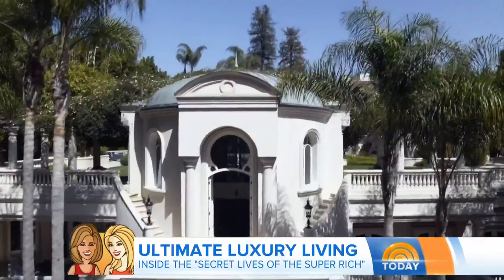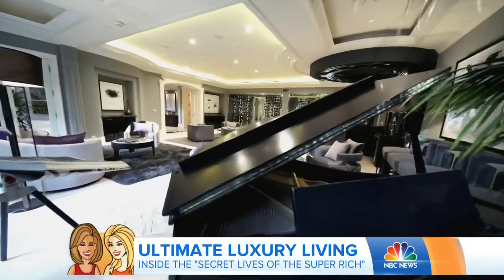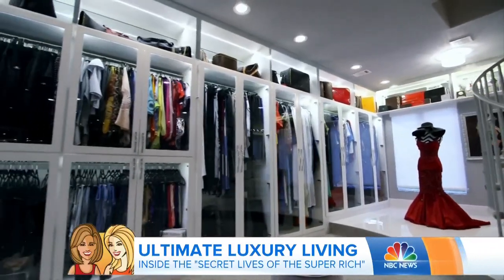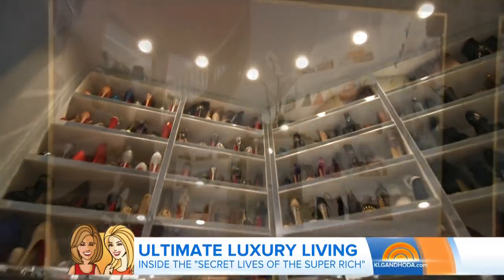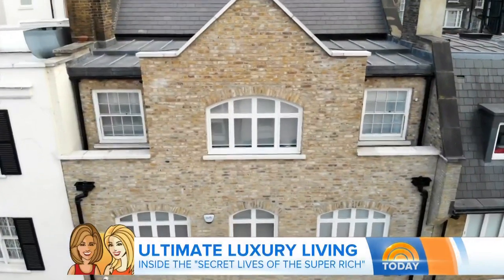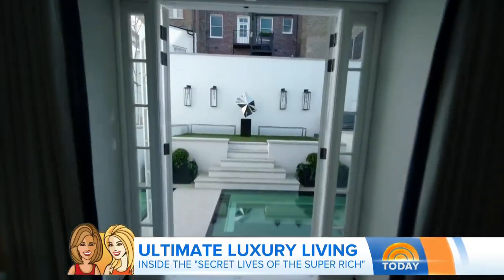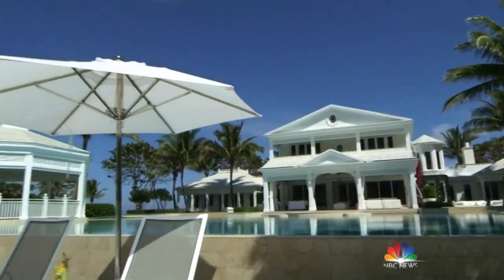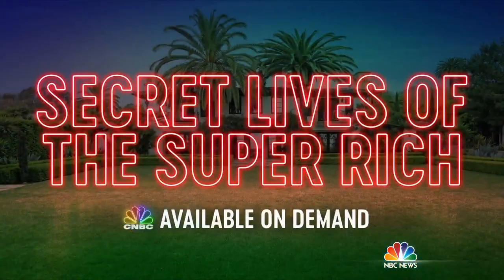Luxury Living! Robert Frank Gives A Peek Inside Secret Homes Of The Super Rich | TODAY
Robert Frank, host of CNBC’s “Secret Lives of the Super Rich,” sits down with Hoda Kotb and Jenna Bush Hager to give an inside look at ultimate luxury living. They scope out a 3,000 square-foot closet in Texas that costs $500,000, as well as the largest home in Greenwich, Connecticut, which used to belong to Mel Gibson. Frank’s favorite house ever? Celine Dion’s house in Jupiter, Florida.